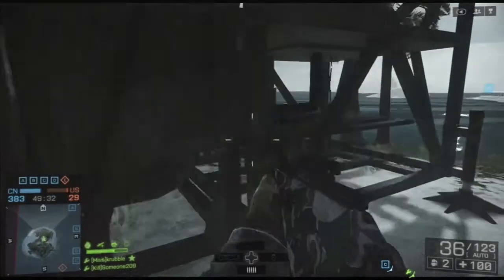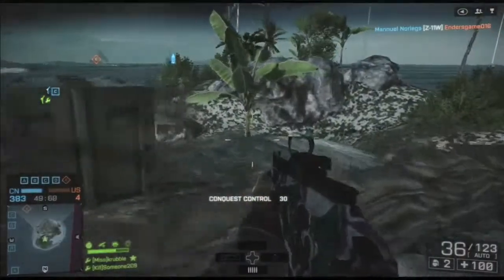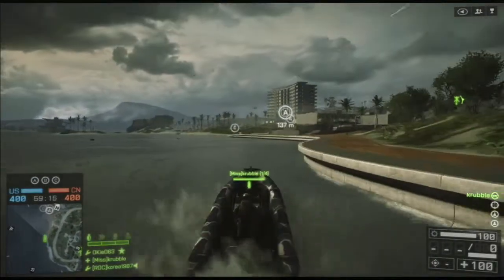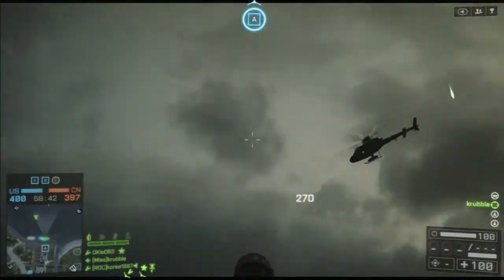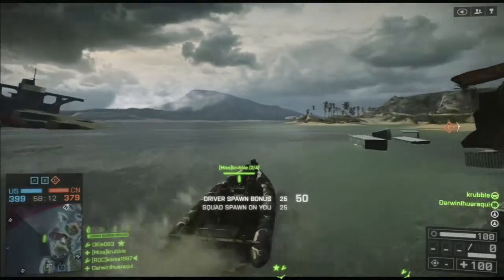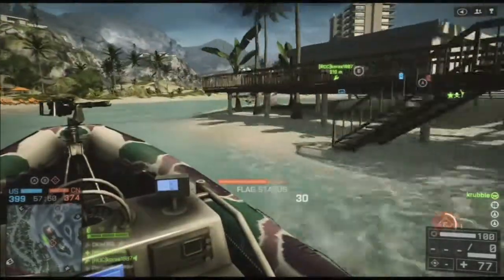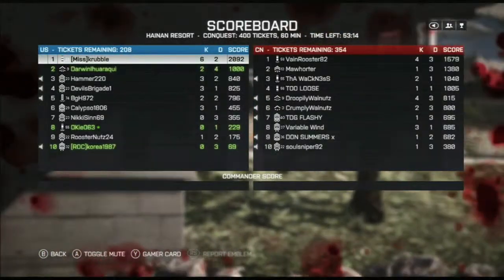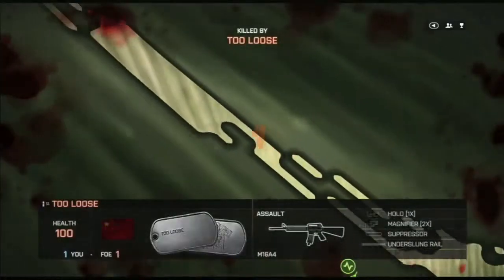BF4 - Deserting or Not? (Conquest Frustrations)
Gameplay commentary.